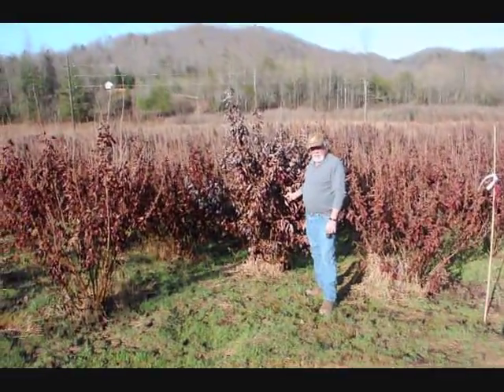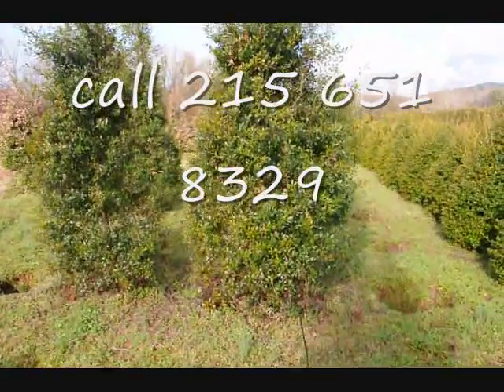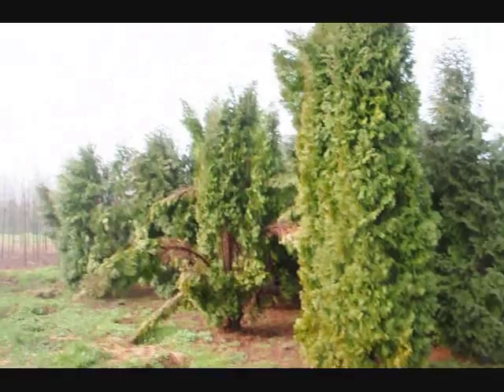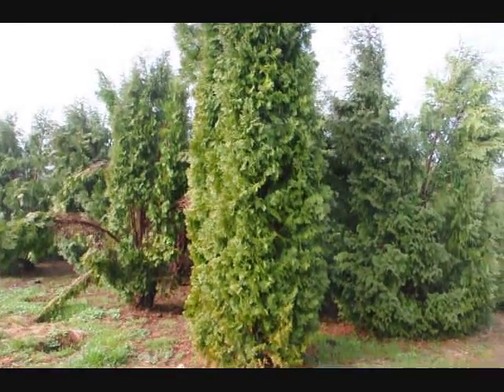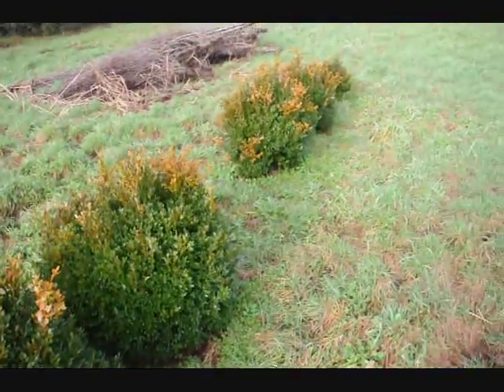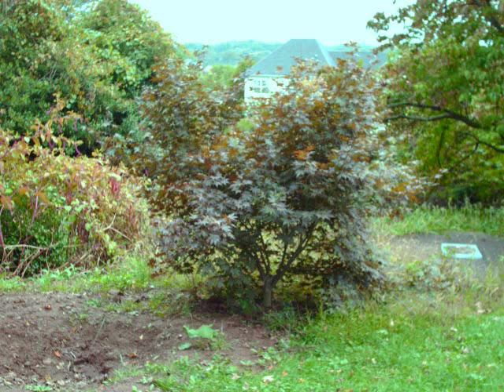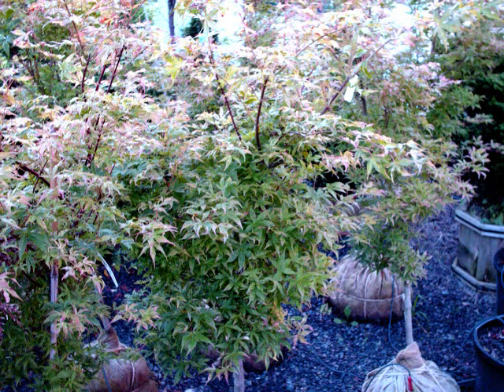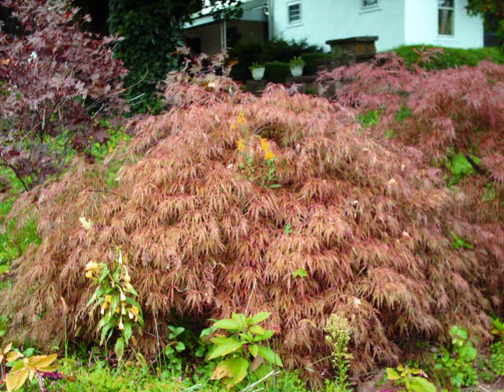Institute Trees Now...Stop Global Warming with trees VVVV BBB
PLAOCC Platanus occidentalis sycamore
POPANG Populus angustifolia narrowleaf cottonwood
POPBALB Populus balsamifera subsp. balsamifera balsam poplar
POPBALT Populus balsamifera subsp. trichocarpa black cottonwood
POPDEL Populus deltoides eastern cottonwood
POPFRE Populus fremontii Fremont cottonwood
POPGRA Populus grandidentata bigtooth aspen
POPTRE Populus tremuloides quaking aspen
PROGLA Prosopis glandulosa honey mesquite
PROPUB Prosopis pubescens screwbean mesquite
PROVEL Prosopis velutina velvet mesquite
PRUAME Prunus americana American plum
PRUEMA Prunus emarginata bitter cherry
PRUFRE Prunus fremontii desert apricot
PRUILI Prunus ilicifolia hollyleaf cherry
PRUPEN Prunus pensylvanica pin cherry
PRUSER Prunus serotina black cherry
PRUVIR Prunus virginiana chokecherry
PSEMAC Pseudotsuga macrocarpa bigcone Douglas-fir
PSEMENG Pseudotsuga menziesii var. glauca Rocky Mountain Douglas-fir
PSEMENM Pseudotsuga menziesii var. menziesii coast Douglas-fir
PURMEXS Purshia mexicana var. stansburiana Stansbury cliffrose
QUEAGR Quercus agrifolia coast live oak
QUEALB Quercus alba white oak
QUEARI Quercus arizonica Arizona white oak
QUEBIC Quercus bicolor swamp white oak